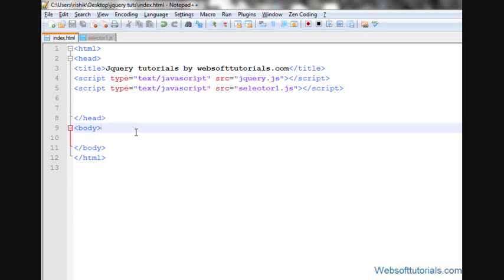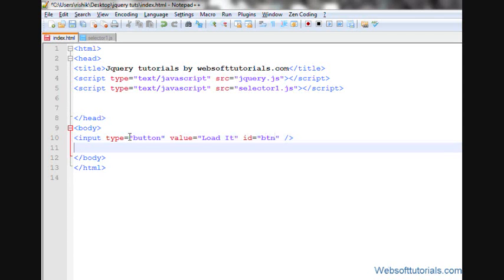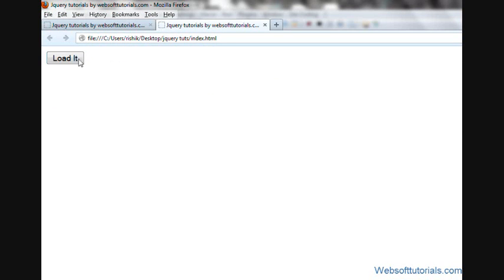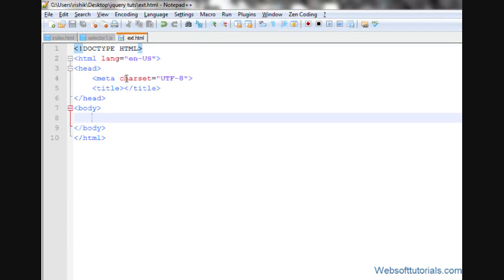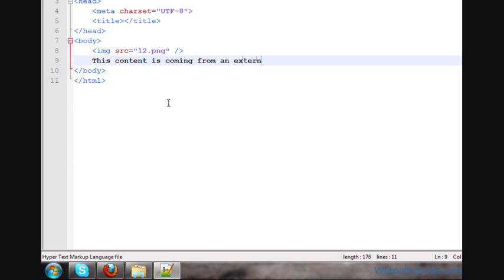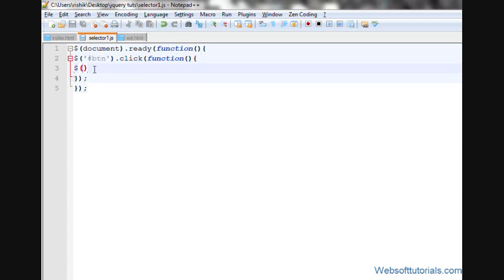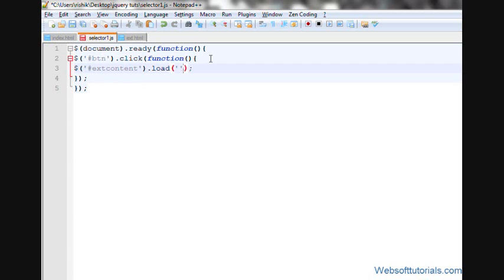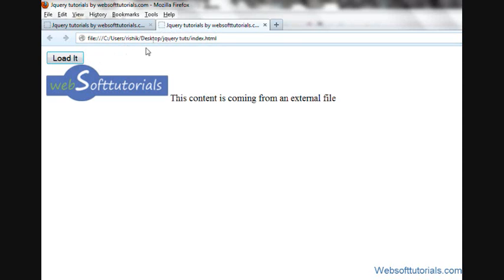jquery tutorials for beginners - 49 - jquery load function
In this tutorials i will teach you about jquery load function